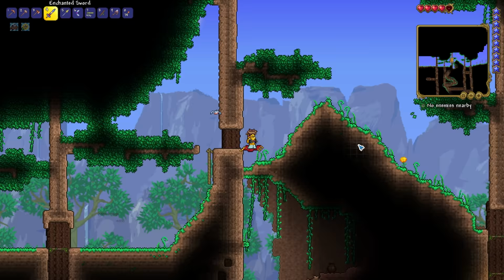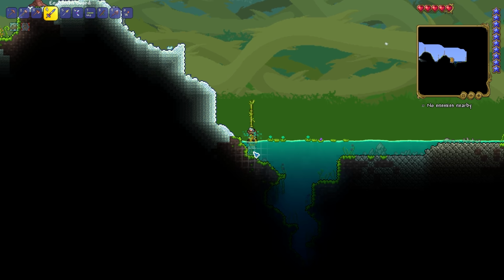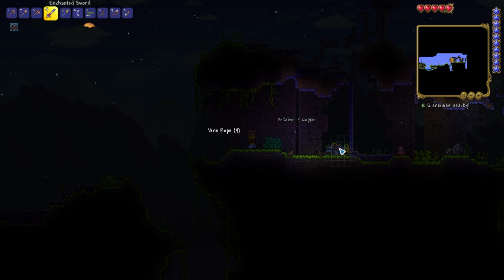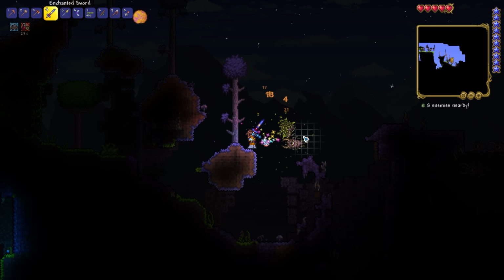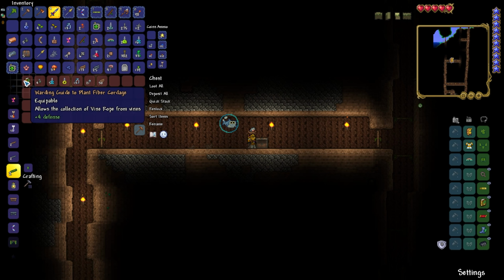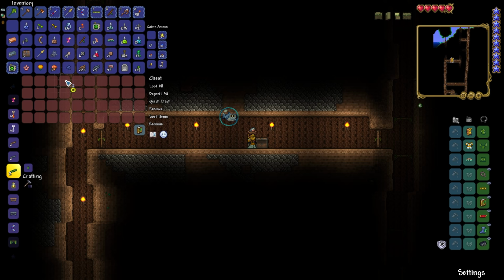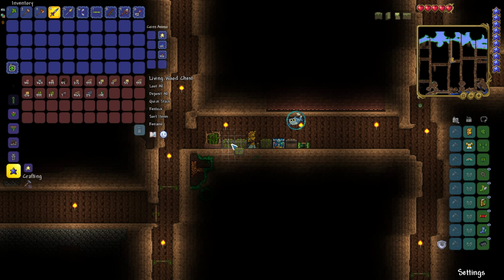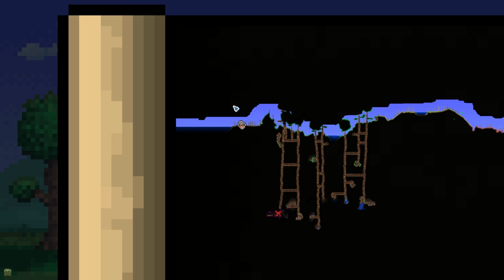DRUNK Dungeon! A NEW Home?! | Terraria 1.4 Master Mode Let's Play (Episode 3)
Terraria 1.4 Master Mode Let's Play - Finishing exploring our world including the 2nd evil (the Corruption), multiple tree clusters, an endless jungle and an underground dungeon?!

★ The Drunk Terraria World Seed ★
5162020 *OR* 05162020
Both of the above generate a "drunk" Terraria world, however, despite inputting the above seed, it'll give you a random "drunk" world, not mine in particular!

Welcome to my Terraria Master Mode Let's Play on the Terraria 1.4.2 update! In this Terraria 1.4 Let's Play series, we'll be blasting through Terraria Master Mode BUT with a massive twist: We're using a secret Terraria world seed, specifically the "drunk" Terraria world seed, a seed that generates BOTH evils (Corruption AND Crimson) and changes lots of other various things in the Terraria world!
♬ Background Music
Intro "Overworld Day" (By Scott Lloyd Shelley)
This is Episode 3 of the Terraria Master Mode Let's Play on Terraria 1.4!